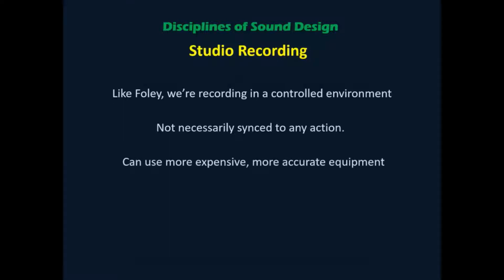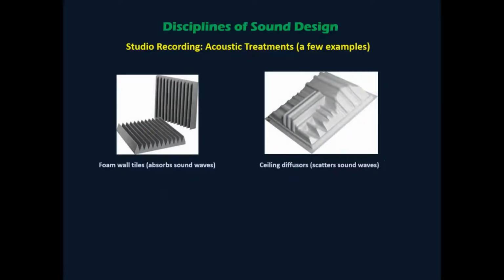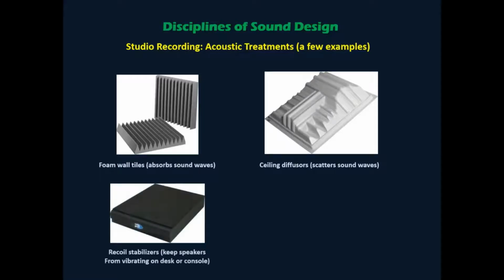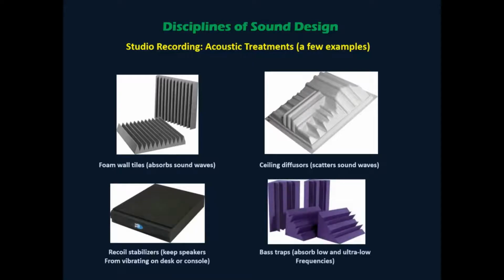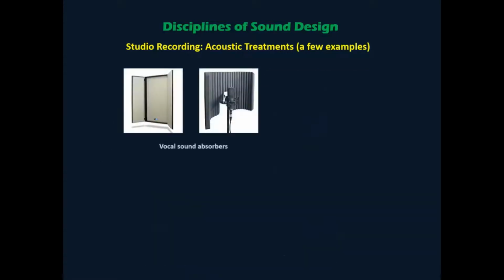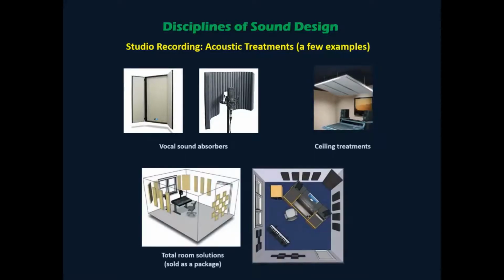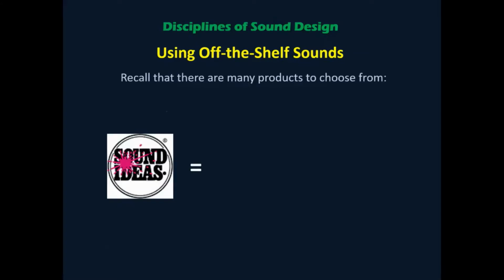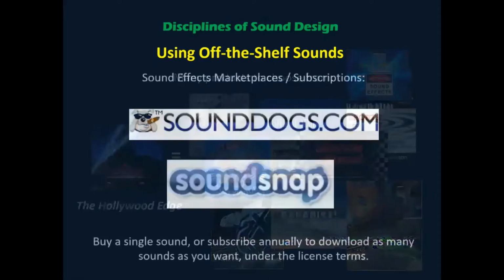Lecture 5.7 - Studio Recording, Custom Sound Design, and Using Off-the-Shelf Sounds